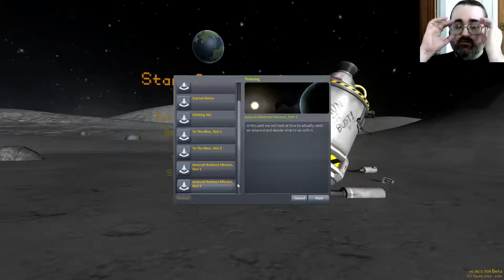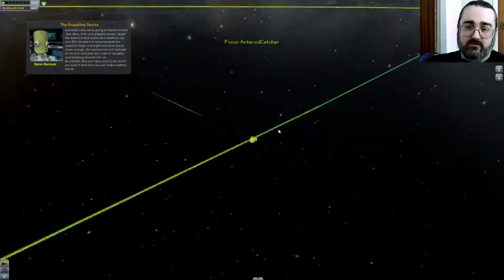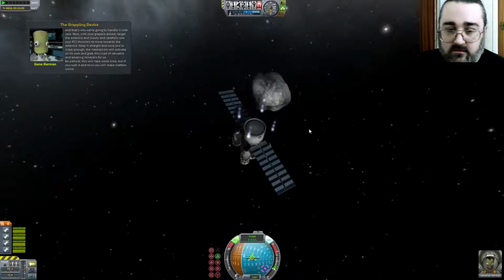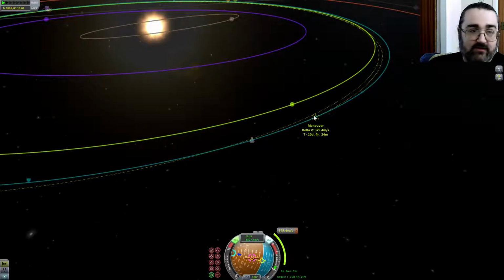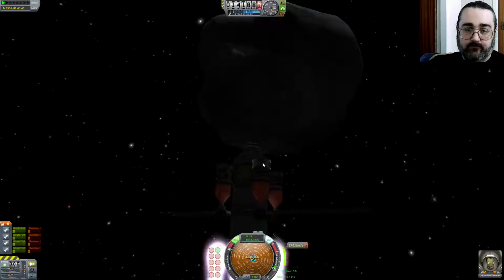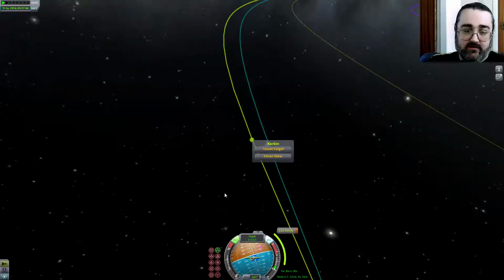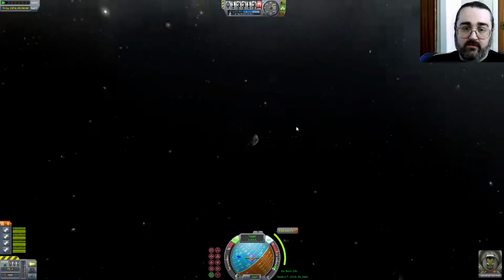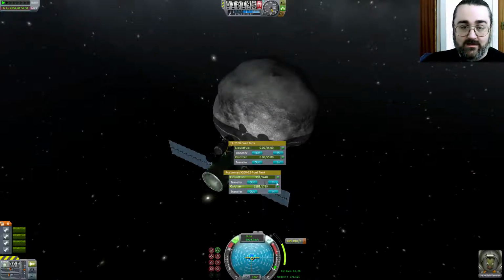Kerbal Asteriod Redirect Mission 2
I shall heroically attempt to capture the asteroid and bring it home, despite the fuel transfer system apparently being broken..